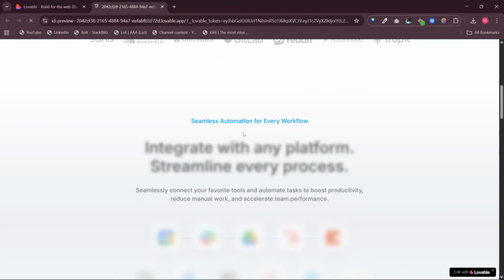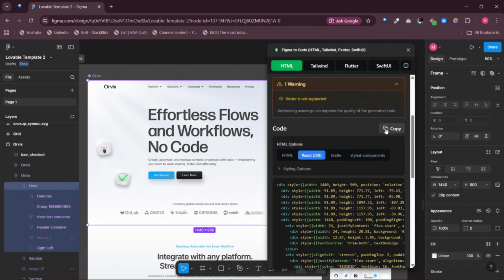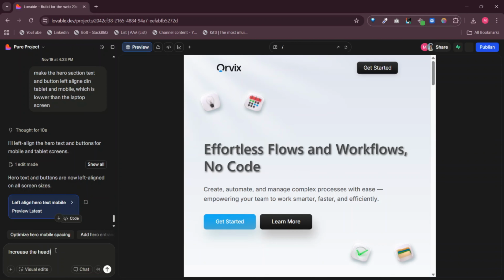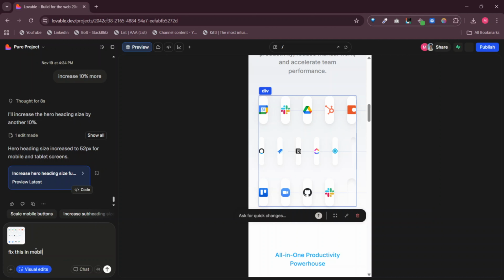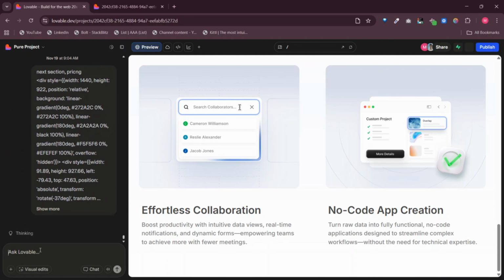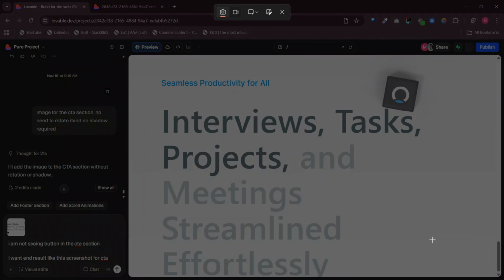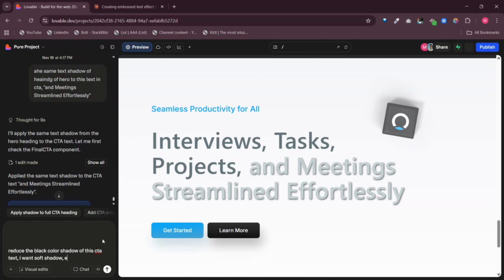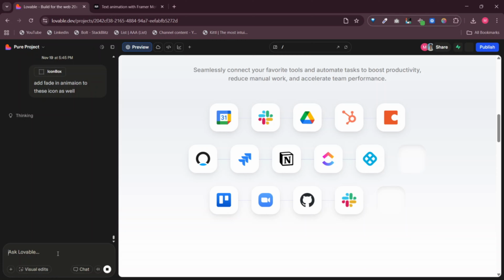Brand NEW Lovable x Figma Workflow (Design Amazing Websites)